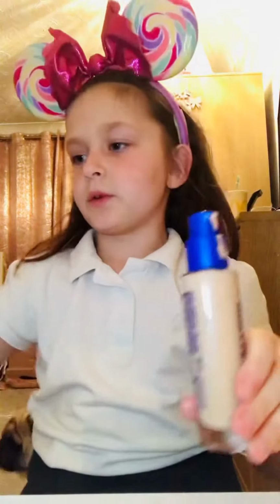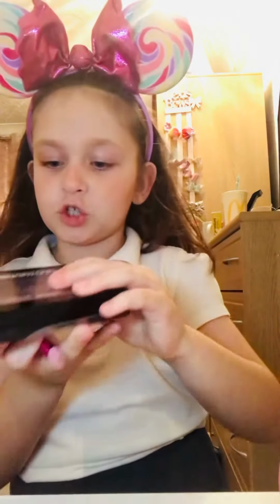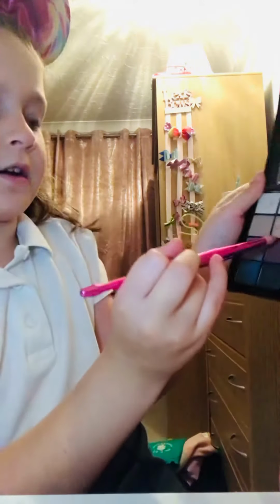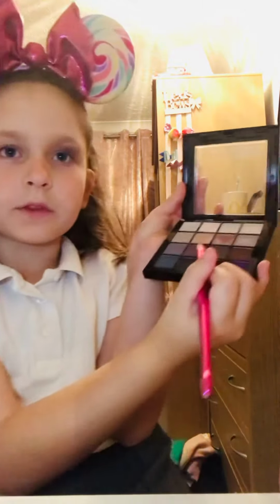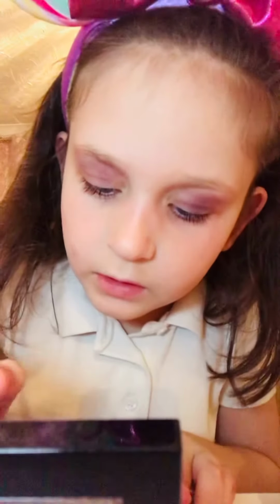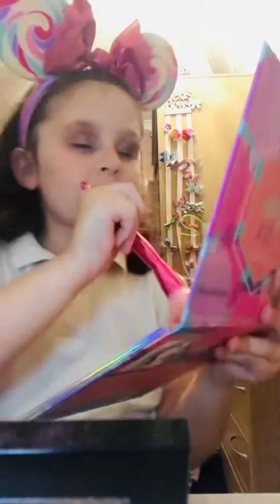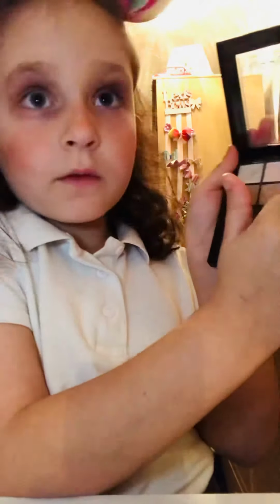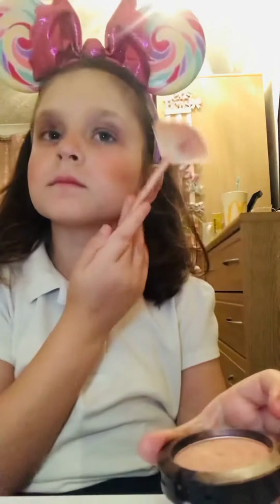Make up Tutorial Age 7 on Saturday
Hi it’s Lexi doing a new makeup tutorial using Foundation from Rimmel which I love and eye shadows from B&m